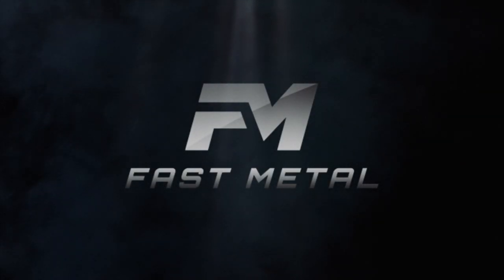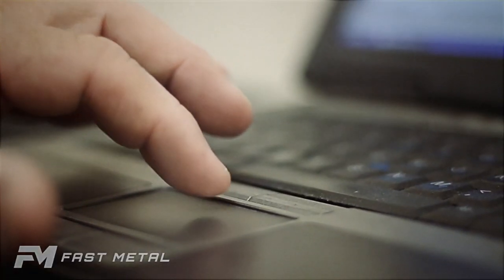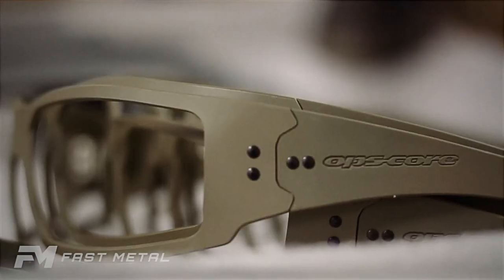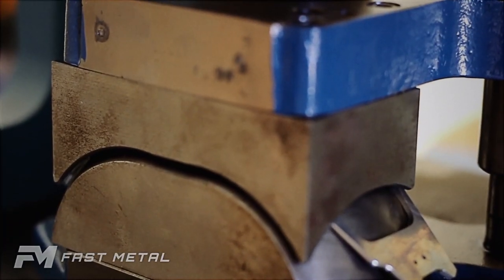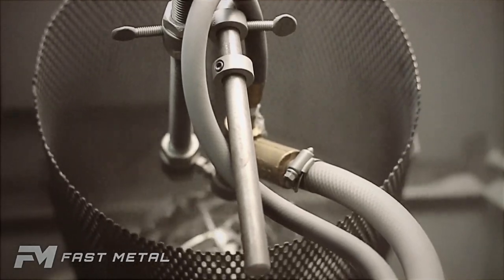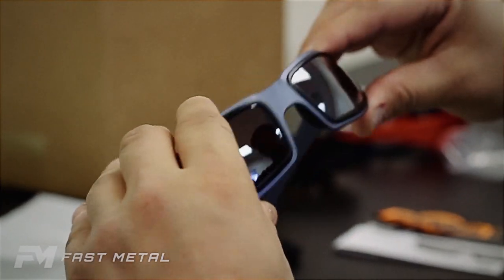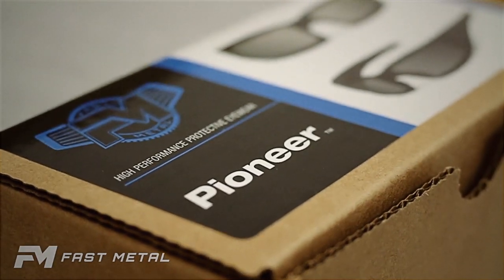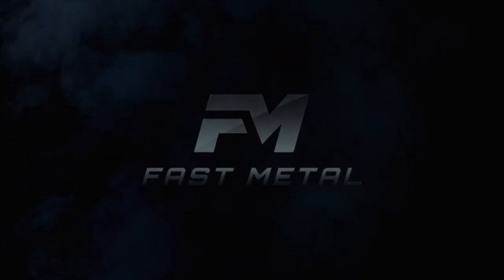Fast Metal How its Made 2020